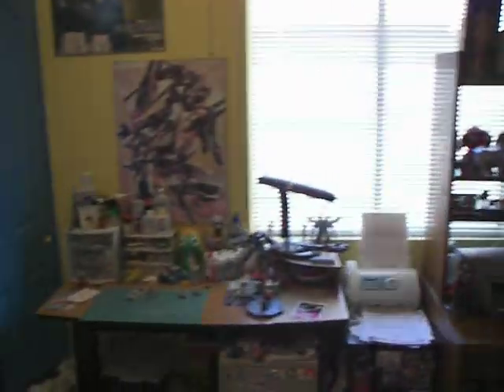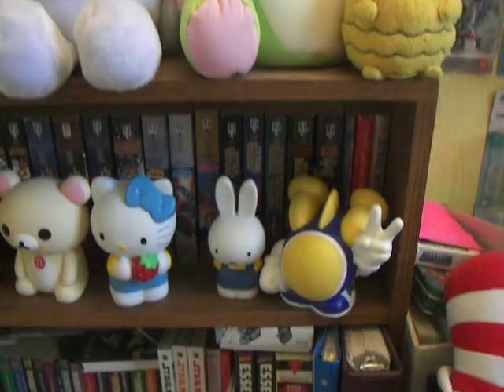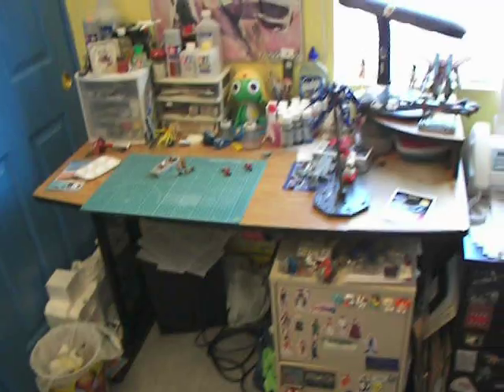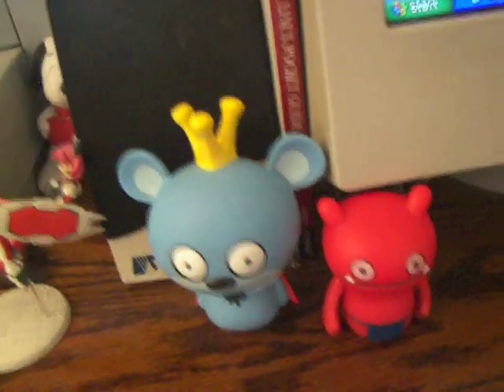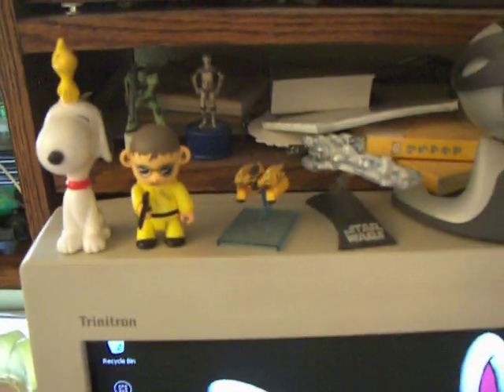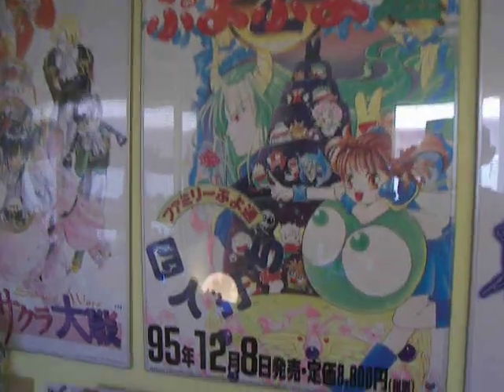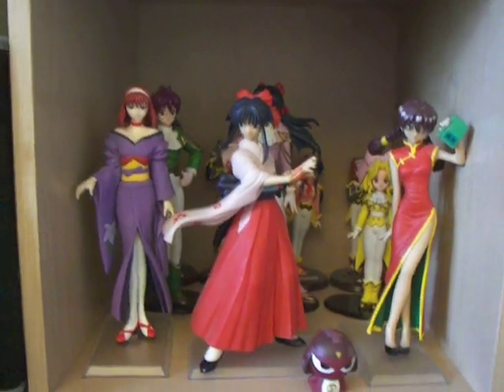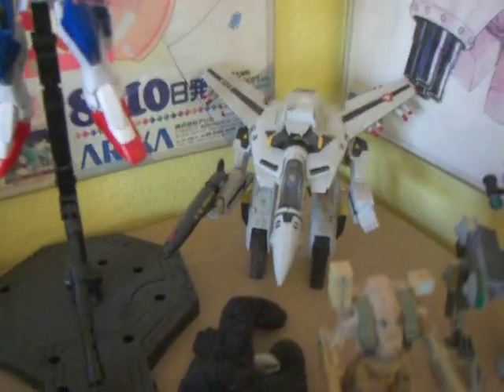My nerd cave / otaku room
Here is my hobby room, my den of geekiness. Featuring neat stuff such as anime, manga, action figures, anime figures, plastic models, gachapon, Gundam, Macross, Bubblegum Crisis, Star Wars, Blade Runner, Super Robot Taisen, Kubricks, MiniDisc, plus import video games: Playstation PS2, Saturn, Dreamcast, Gamecube, DS, GBA. Other similar videos I've seen feature anime soundtrack songs and such, but I'm just not into that. When I'm walking the streets of Tokyo, my personal soundtrack I've got on my MD walkman is more My Bloody Valentine (think "Lost In Translation") than some goofy anime song. Plus I thought I'd explain everything since my tastes may be a bit more obscure than a typical anime/sci fi fan. And note the love for the classics here. You won't ever see Bleach or Naruto stuff in my room. I really cannot stand most modern anime.

NOTE: insulting comments are likely to be removed. I -do- have a life, in case your moronic brain cannot comprehend that someone who enjoys his/her hobbies can also be someone who is not a total shut-in or a loser.